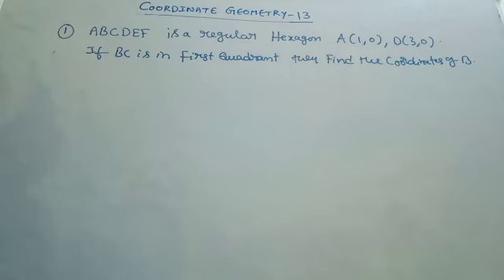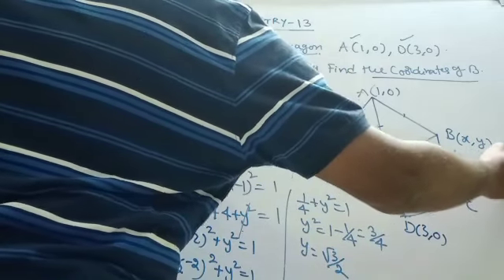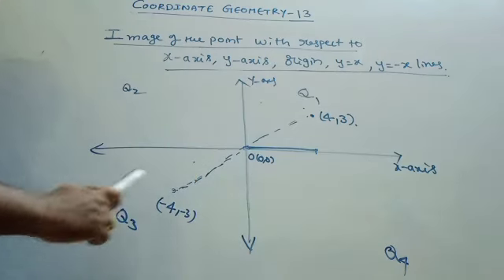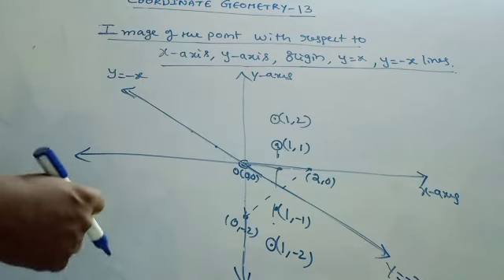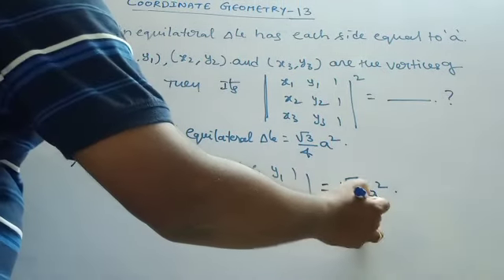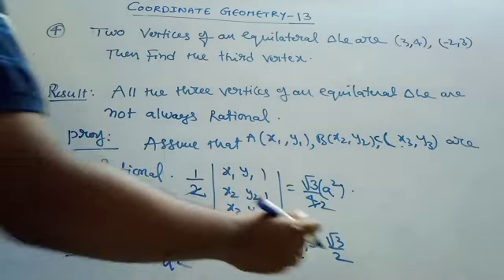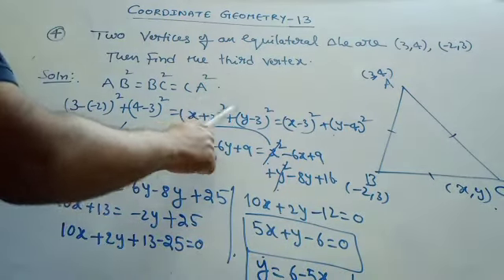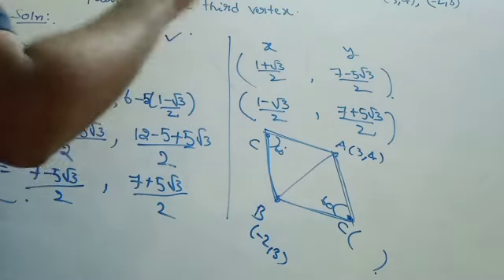Coordinate Geometry 13